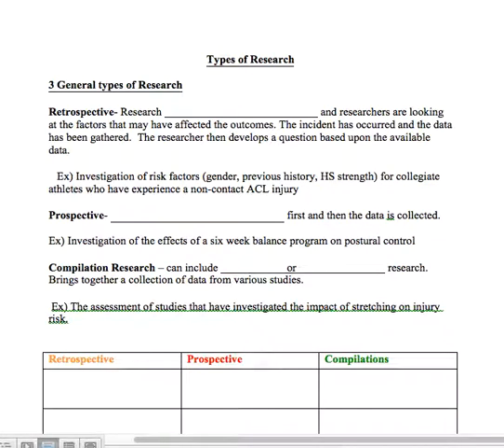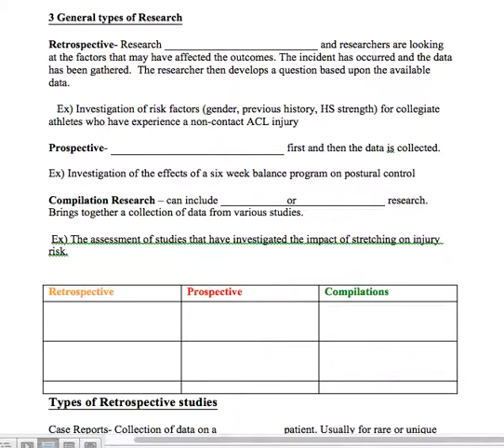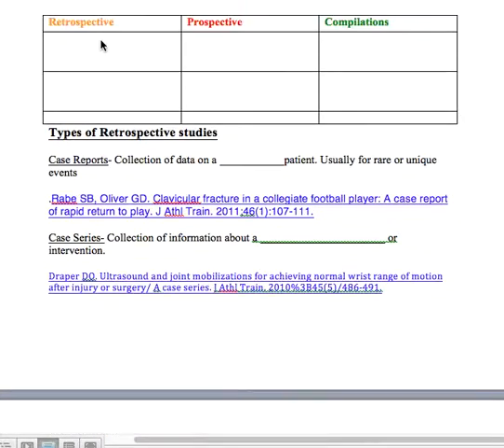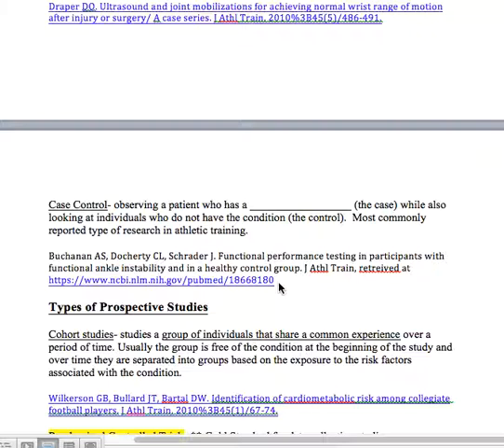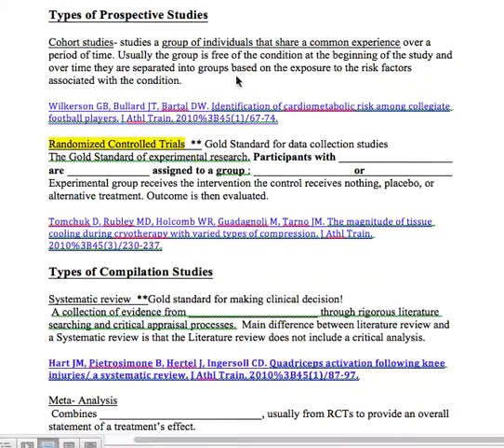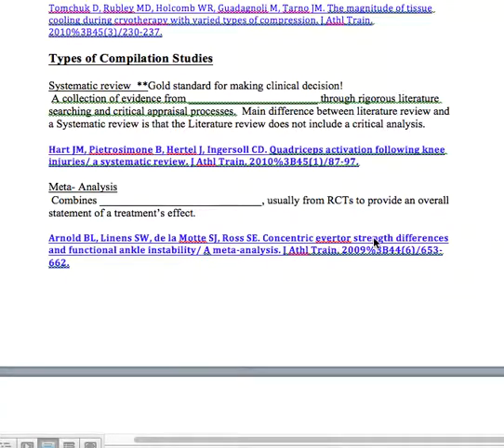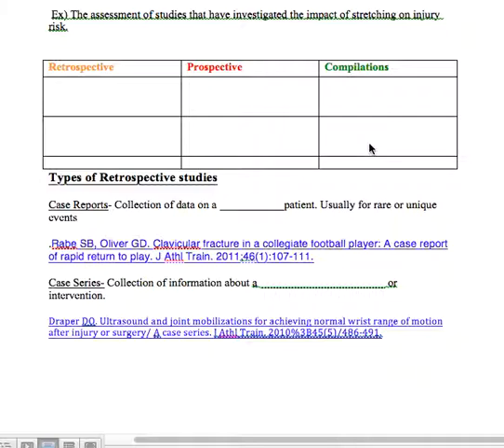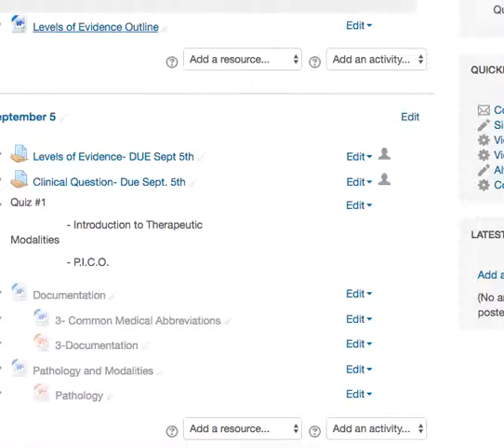Levels of Evidence Voice over